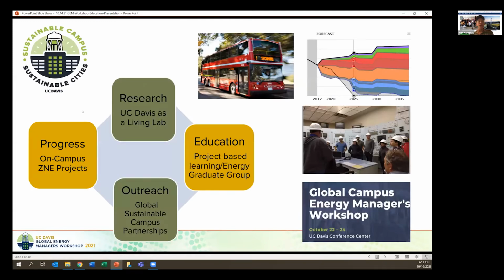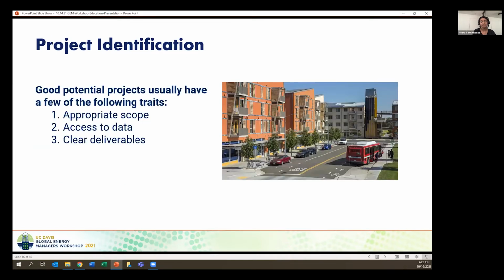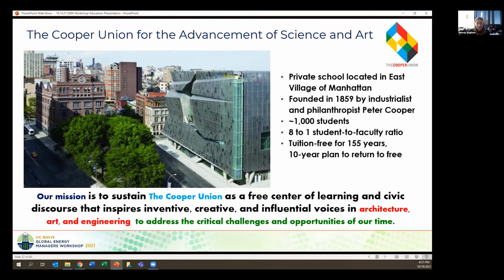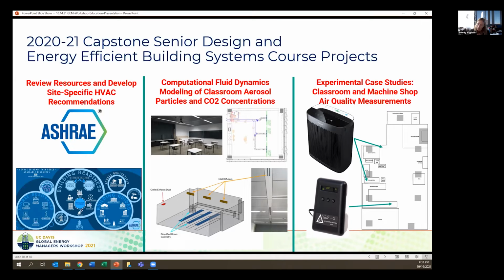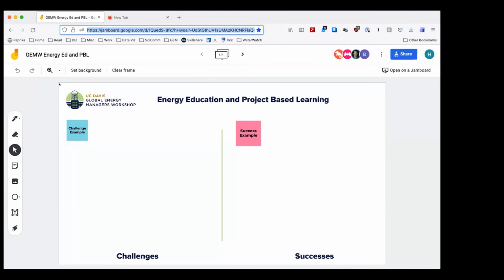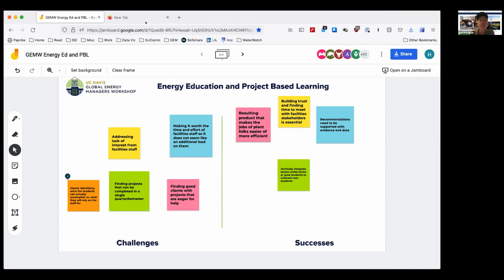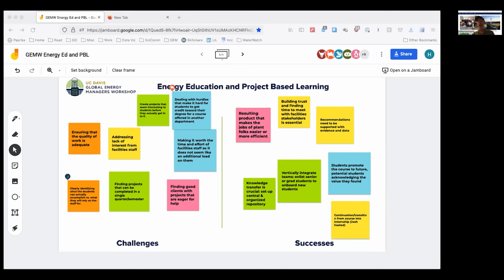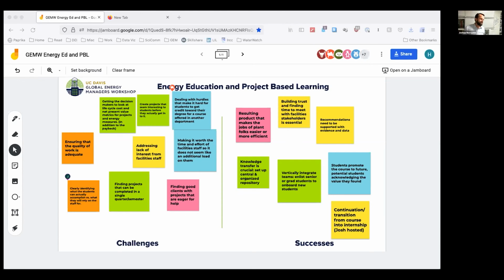GEM 2021: Education Session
How to Incorporate Project-Based Learning into Campus Energy Projects

Melody Baglione, Professor and George Clark Chair of Mechanical Engineering, The Cooper Union for the Advancement of Science and Art

Kurt Kornbluth, Director of the Program for International Energy Technologies & D-Lab, UC Davis

Meena Venkatraman, Mater’s Student, Energy Graduate Group, UC Davis